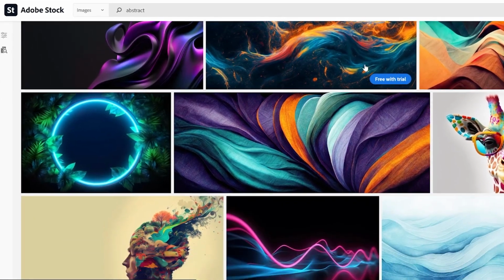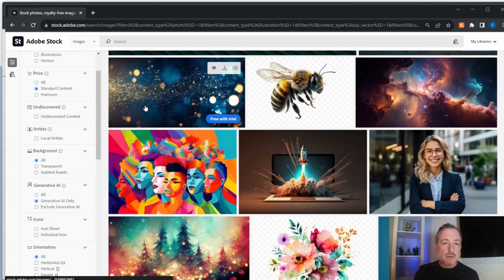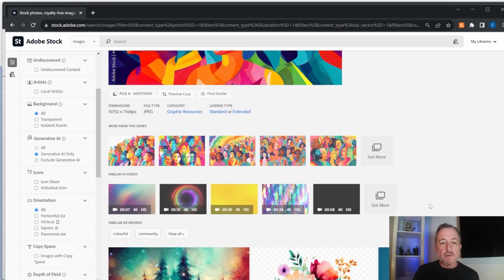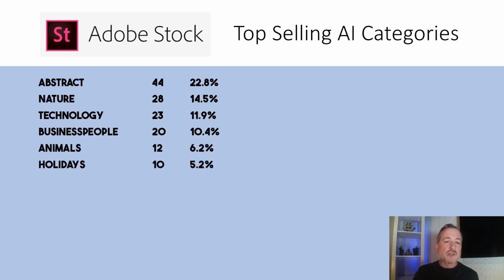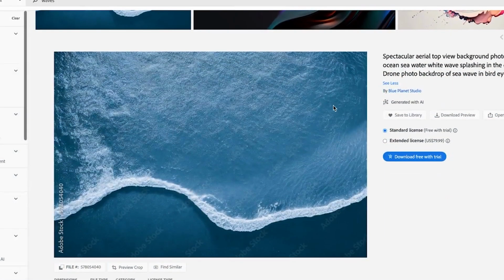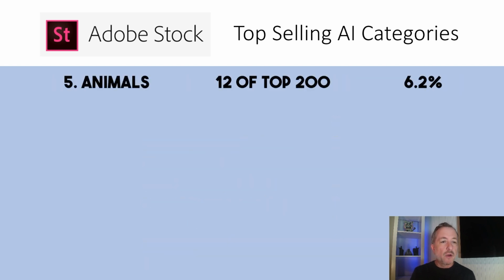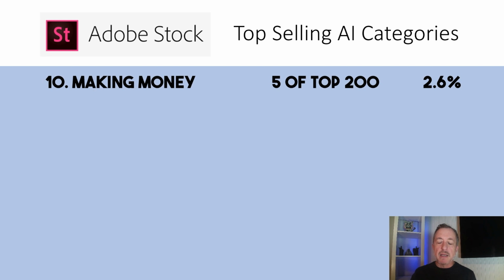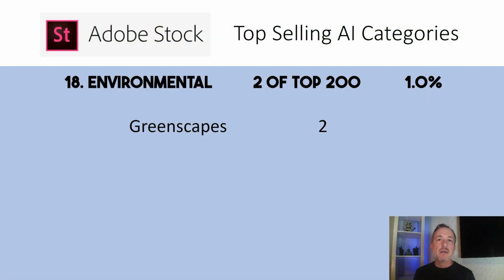Top Selling AI Images on Adobe Stock - What Sells Most at Agencies - My Analysis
Here are the topics you should create images of at Midjourney and other generative AI sites to increase your Adobe Stock earnings. My analysis of the top 200 sellers right now at AdobeStock.